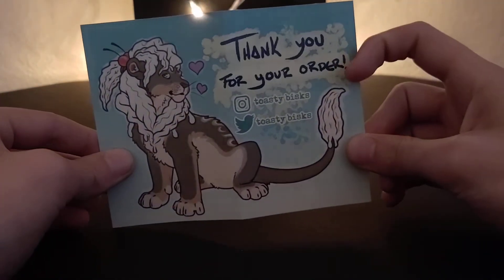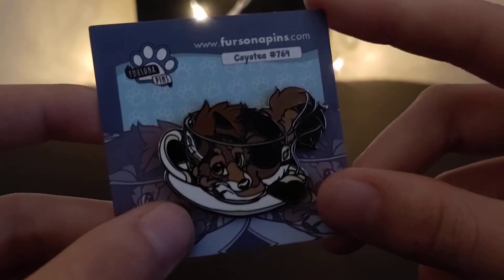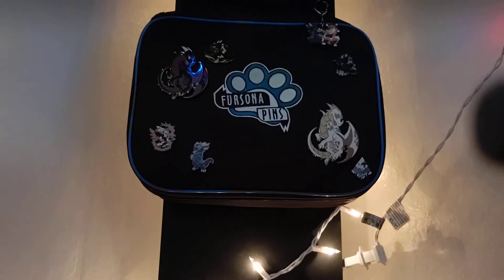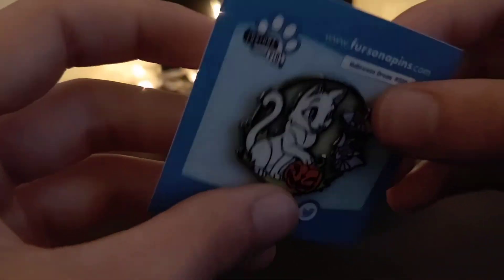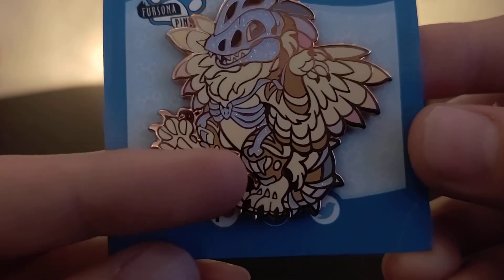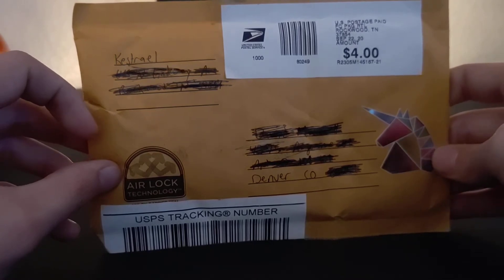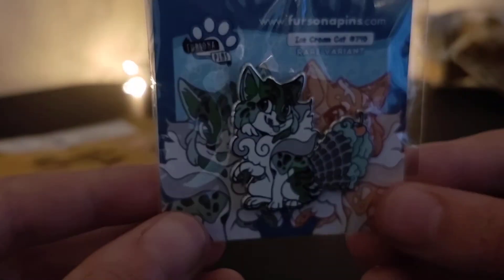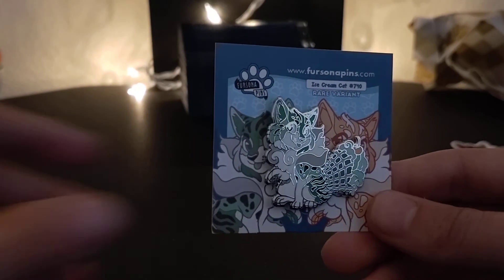PIN REVIEW!! Rare Pins!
I got myself some rare pins and a total surprise!

Thank you Pineapple Heads for this amazing pin! Check them out on Etsy!